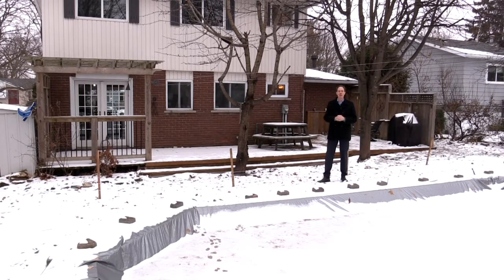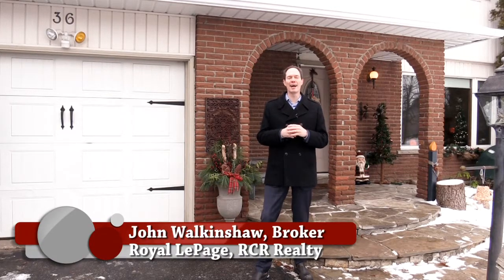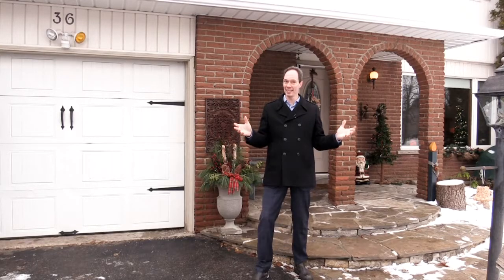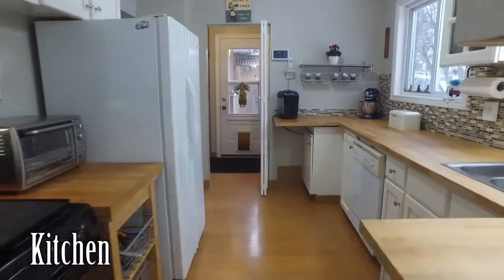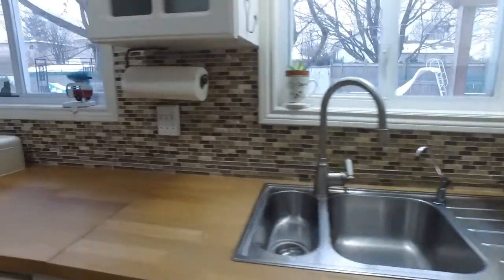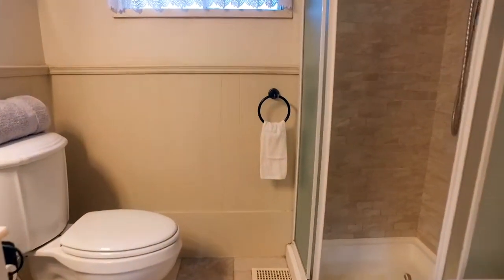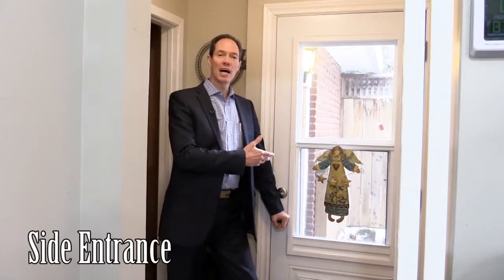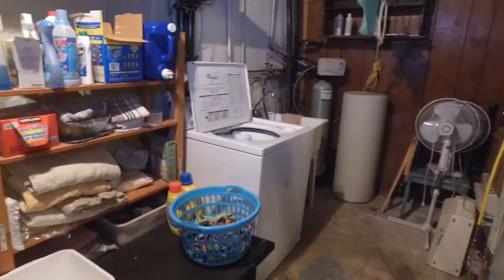SOLD! 36 Hewitt Street, Orangeville, ON, John Walkinshaw